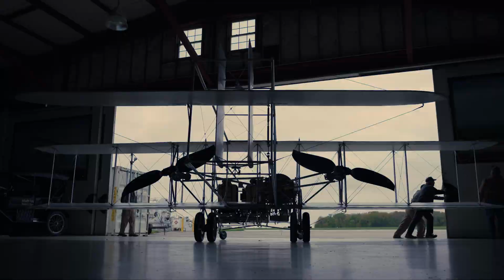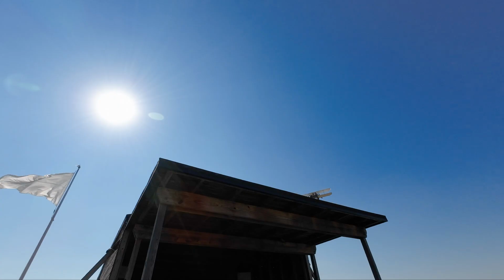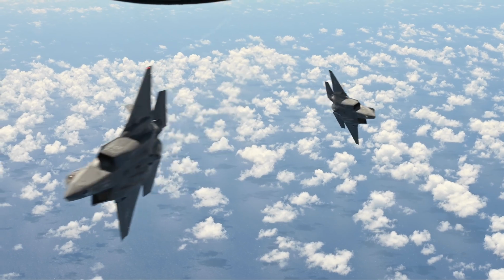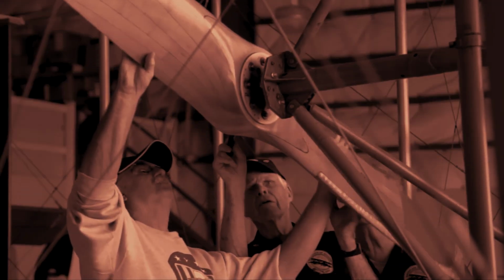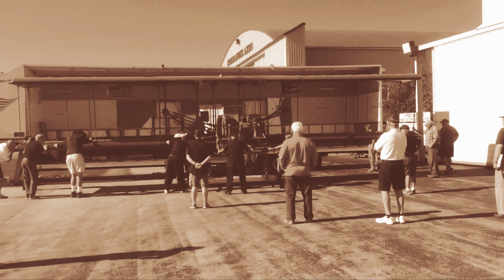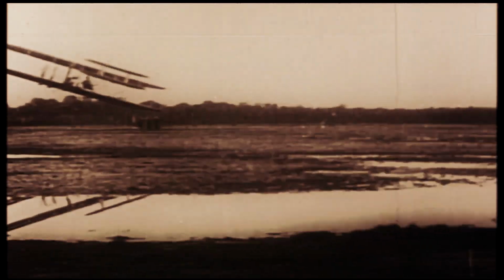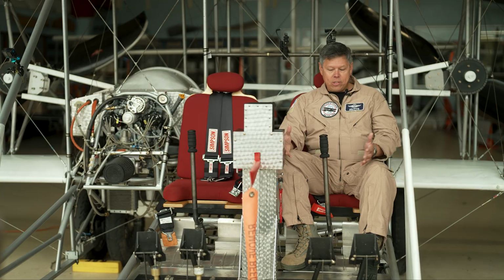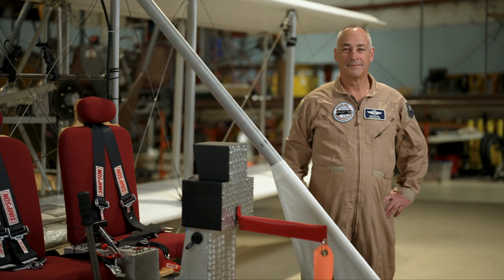Wright B Flyer Incorporated Story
This story captures the nostalgia and history of the Wright B Flyer Incorporated organization, its members, and ties to Wright-Patterson Air Force Base, Ohio. For a generation, Wright “B” Flyer Inc. has celebrated the legacy of the Wright brothers in Dayton, Ohio by flying and displaying a modern lookalike of their first production airplane—the Model B. (U.S. Air Force Video by Jeff Harris, Christopher Decker, Austin Smith, and David Clingerman.)